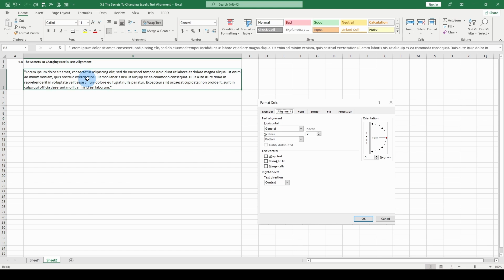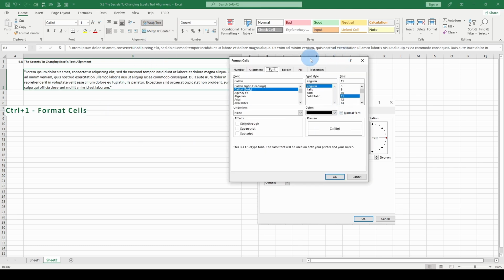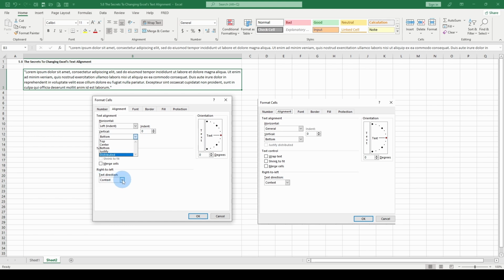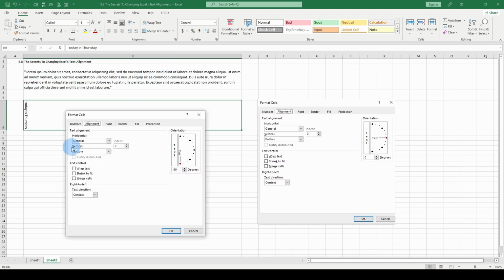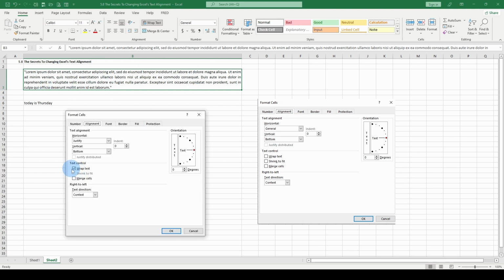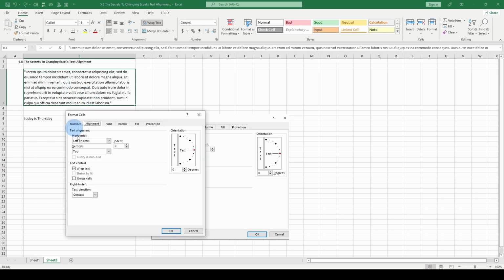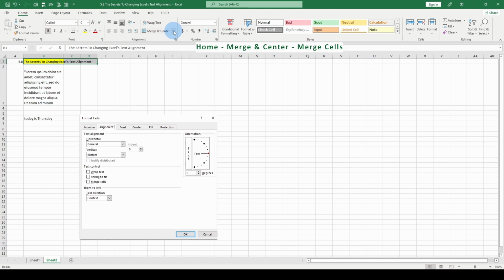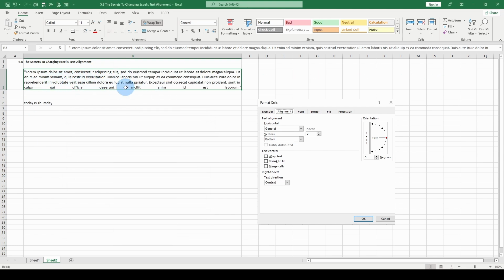How to Arrange Text Neatly in Your Excel Spreadsheets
Struggling to make your Excel sheets look clean and professional? Learn how to align and format text the right way—fast.

This Excel video teaches you how to arrange text neatly in your Excel spreadsheets.

You can easily change how your text is positioned by selecting the cells you want to adjust, then clicking on buttons or using shortcuts like Ctrl+L for left-align, Ctrl+E for center-align, Ctrl+R for right-align, and Ctrl+J for justifying text.

You can also control how text fits within cells using options like wrapping text to fit or shrinking text to make it fit comfortably. This helps you make your Excel sheets look organized and professional.